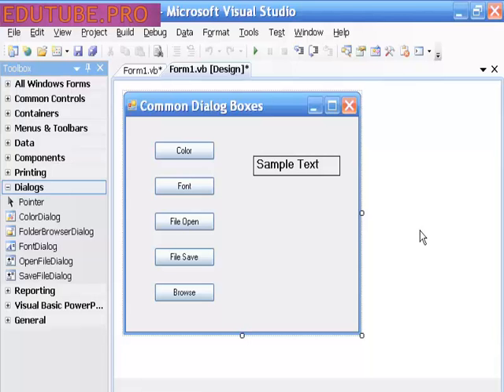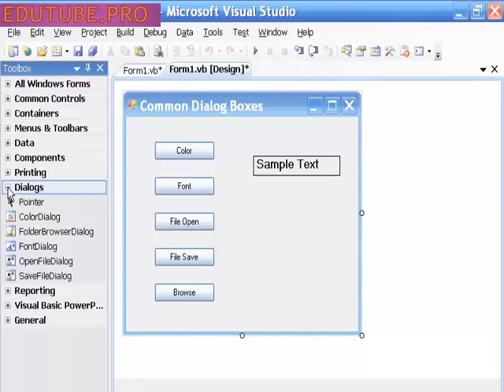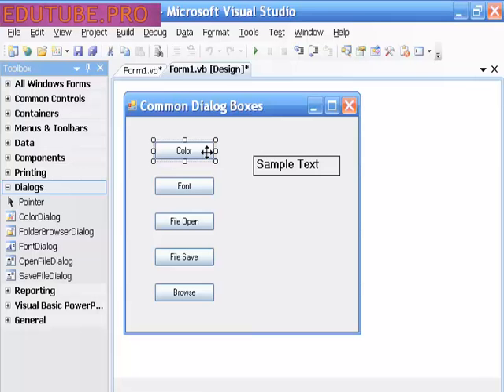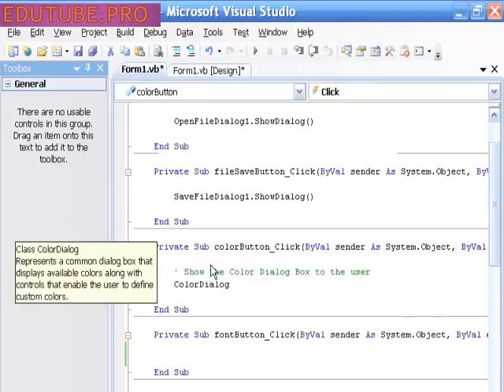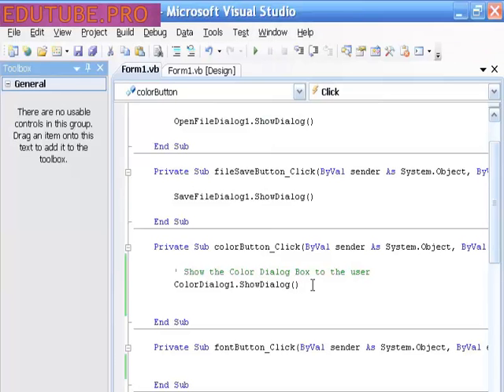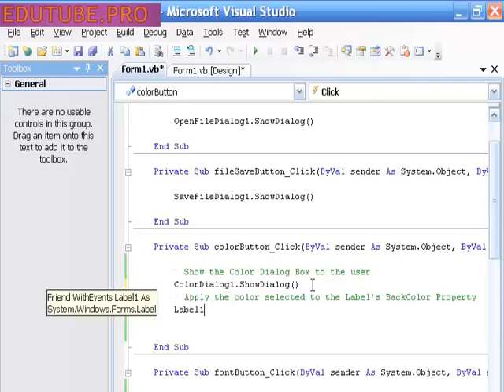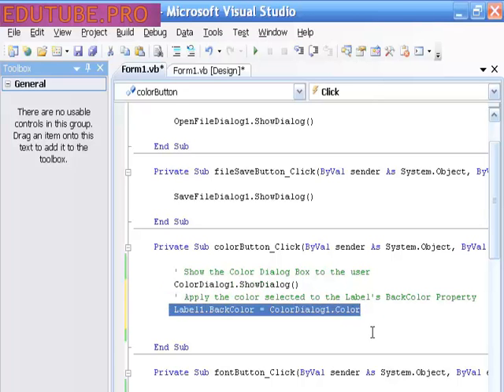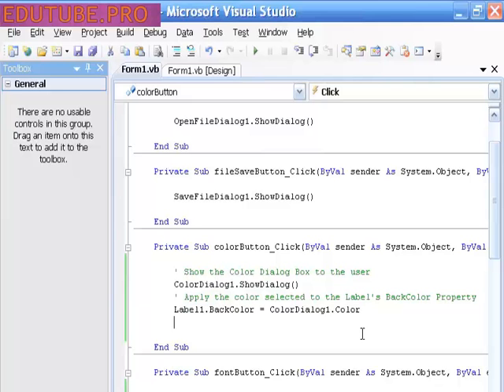VB NET,Visual Basic Programming Tutorials19 02